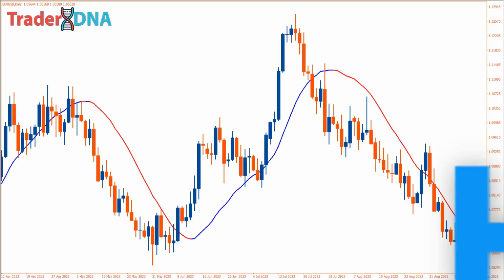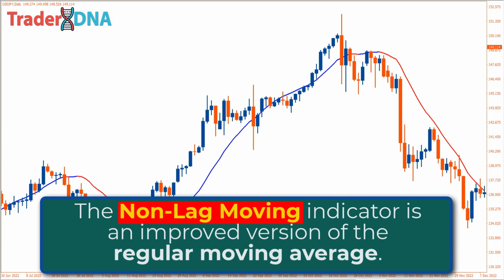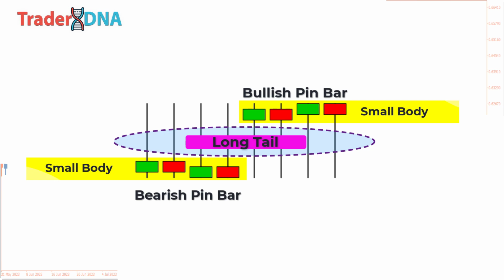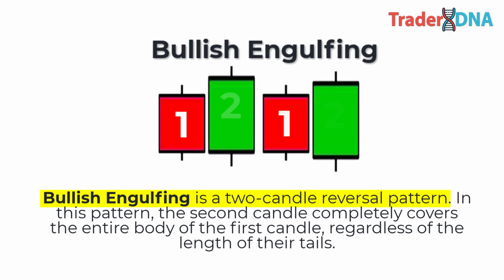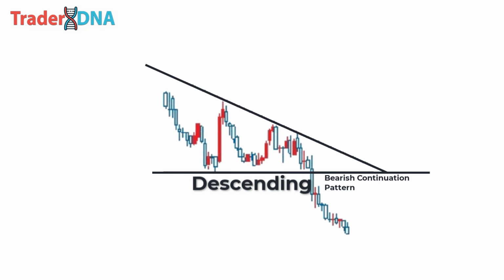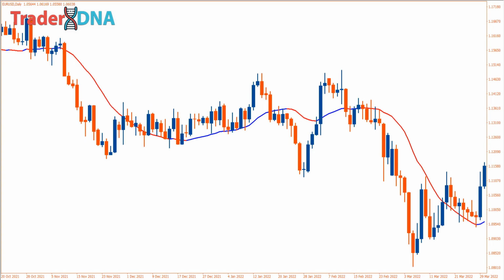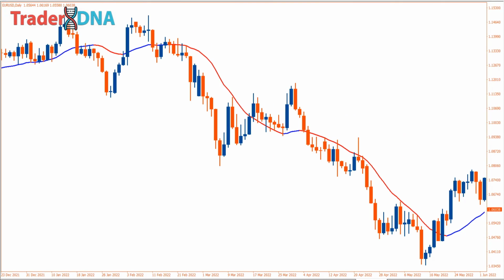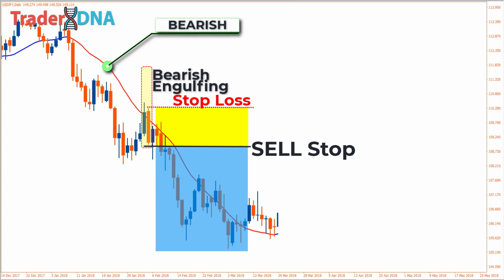🔴 1-2-3 Non-Lag Candlestick & Chart Patterns Trading Strategy (NON-Repaint Signals)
1-2-3 Non-Lag Candlestick & Chart Patterns Trading Strategy (NON-Repaint Signals)